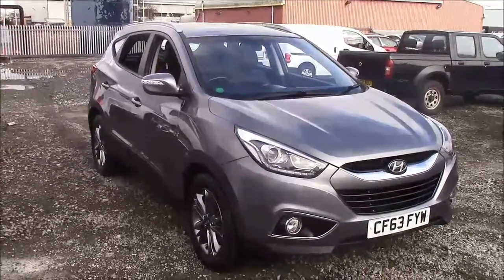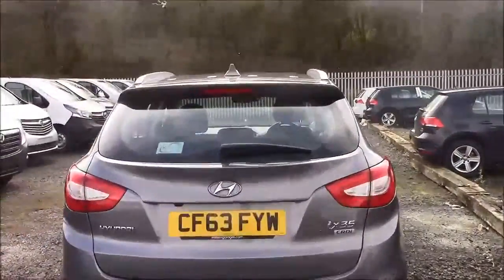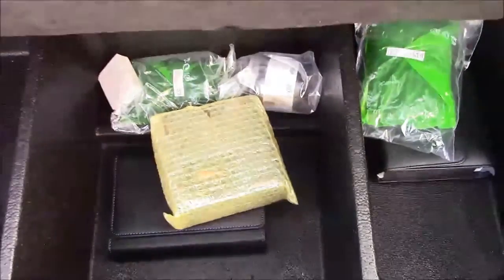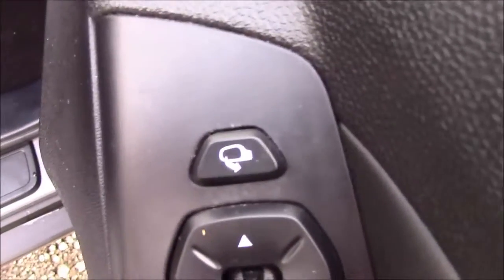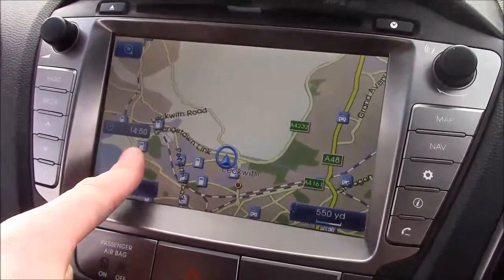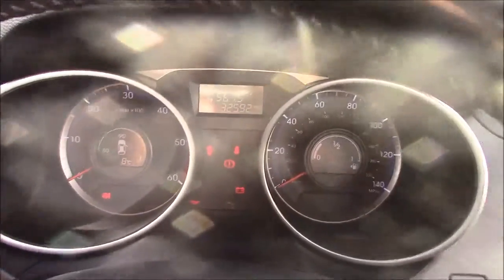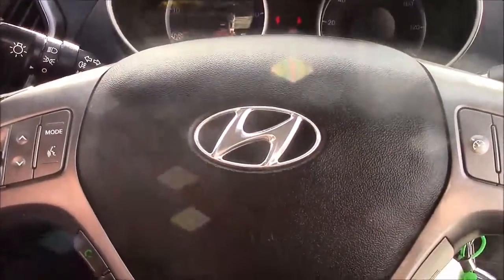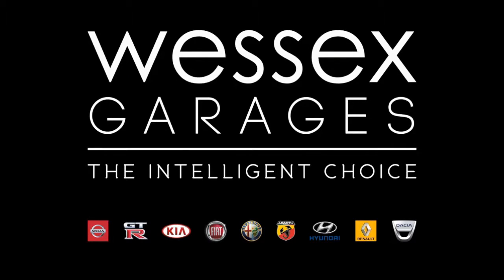Wessex Garages Penarth Road Cardiff, Used, Hyundai ix35 SE NAV CRDI, DISEL, MANUAL, CF63FYW